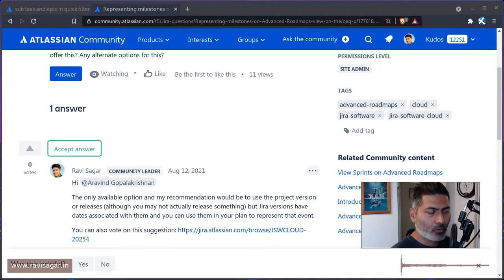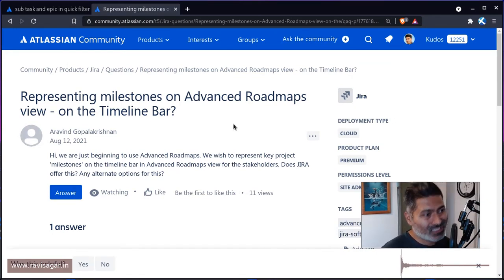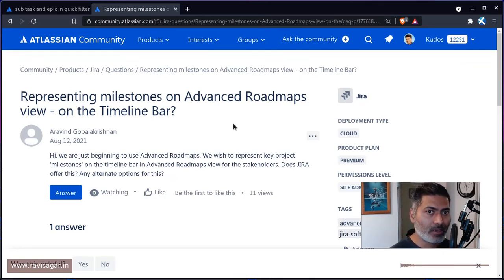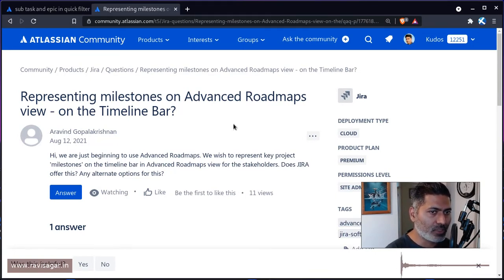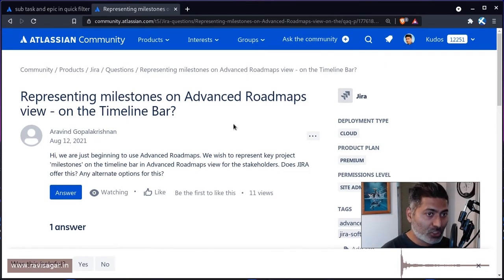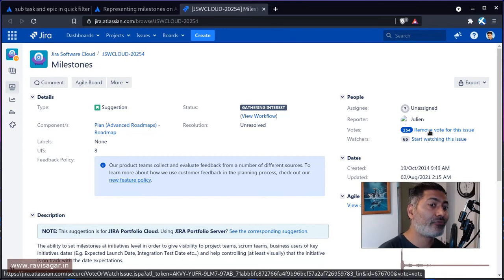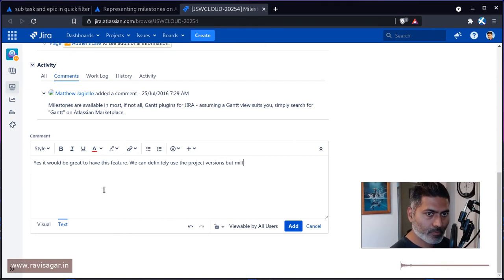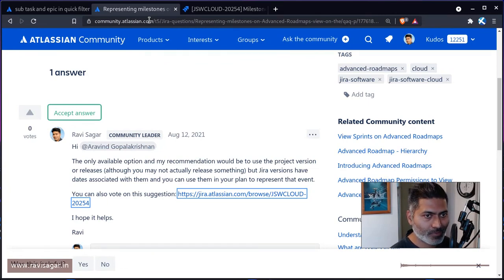Advanced Roadmaps - How to display milestones?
How would you display important events on your plan?

1. Jira Quick Start Guide (Book)
3. Jira 7 Guide for Administrators and Developers (Video course)
4. Jira 7 Essentials (Video course)

5. Google Apps Script tutorials

Social